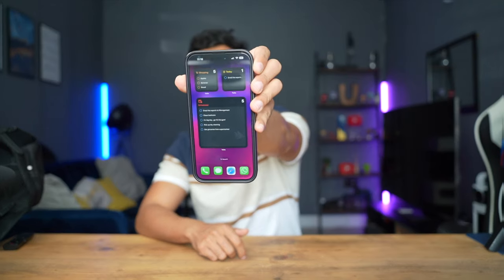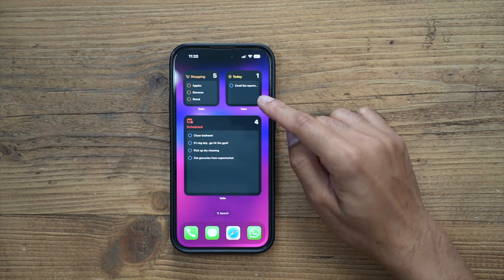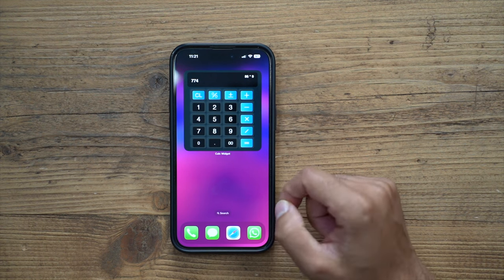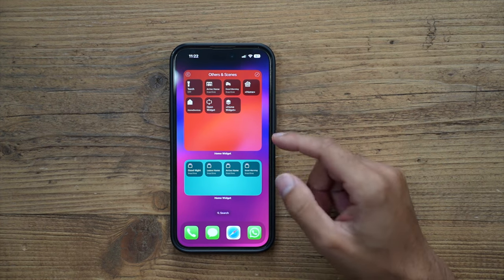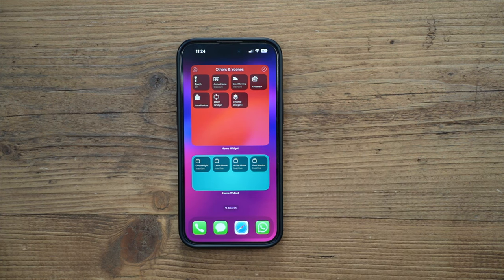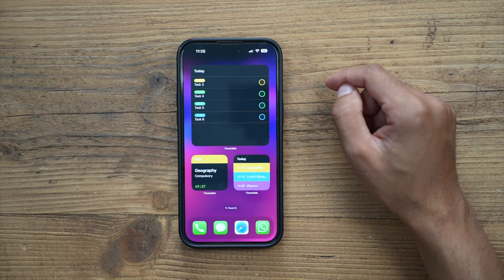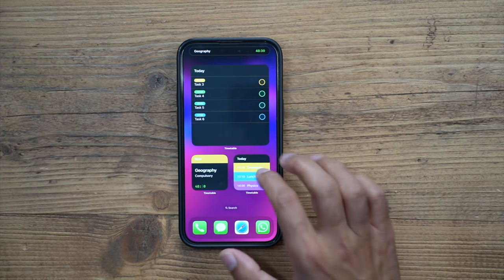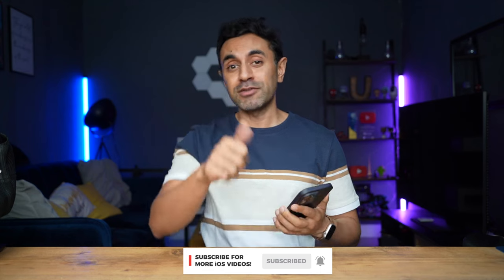MUST TRY Top 5 Interactive Widgets for iOS 17!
Here are my Top 5 Apps for iOS 17 that have Interactive Widgets:

0:00 - Introduction
0:48 - To Do List
1:58 - Calculator Widget
2:37 - Spark Mail
3:16 - Home Widget
4:22 - Smart Timetable
6:05 - Bonus: 4inARow
6:46 - Closing

1. To Do List
2. Calculator Widget
3. Spark Mail
4. Home Widget
5. Smart Timetable
6. 4inARow Game

MY FILMING ACCESSORIES:
4K Monitor
Studio Ring Light